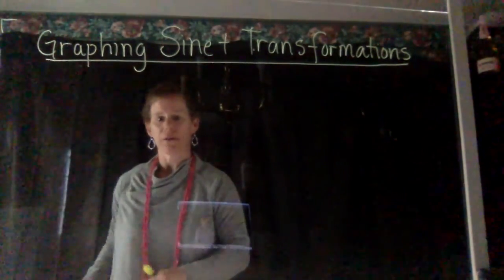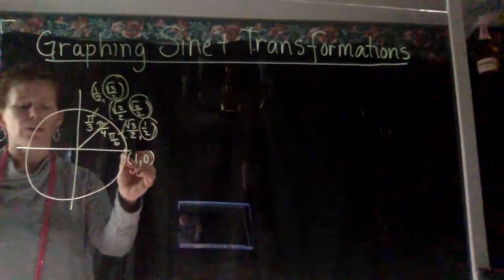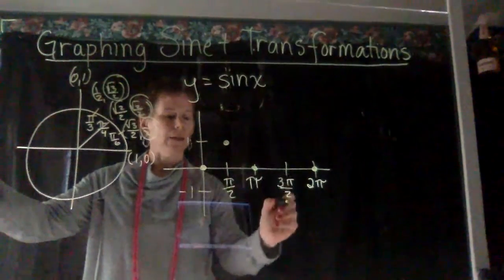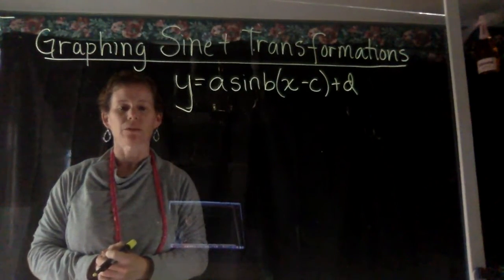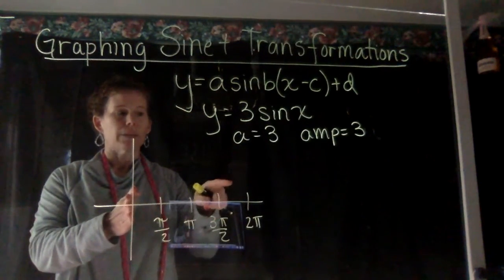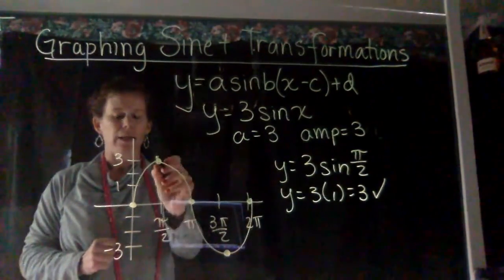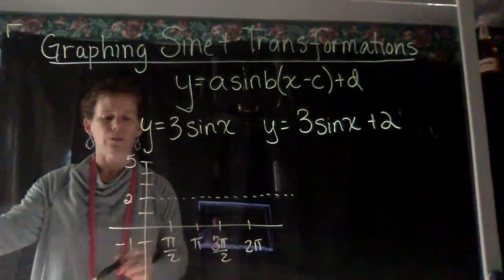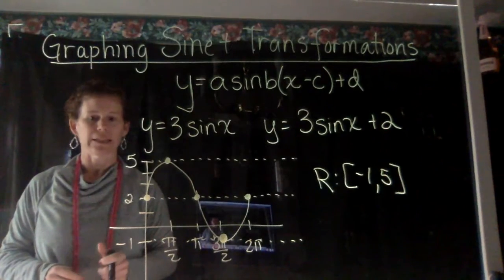Graph Sine Pt 1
Here I teach Algebra 2 students how to graph Sine with transformations.